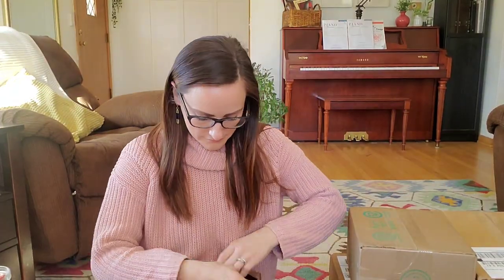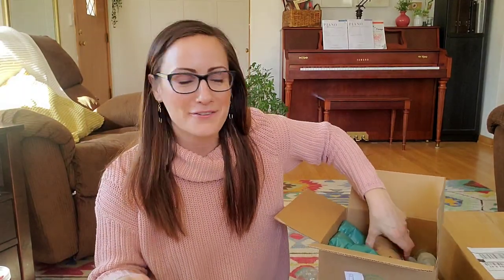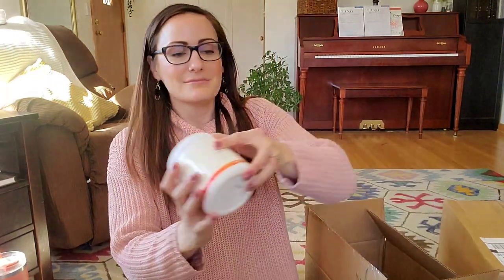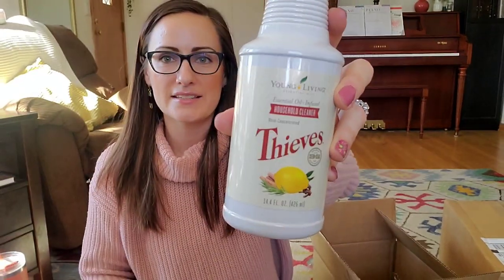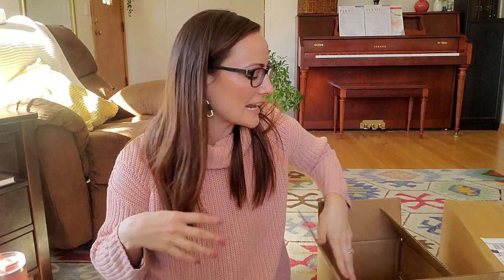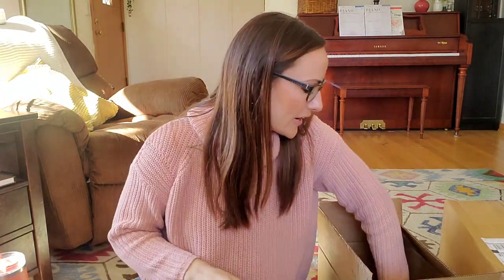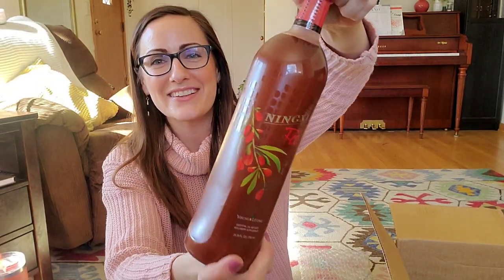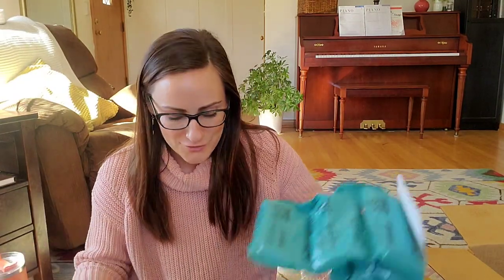YOUNG LIVING HAUL | March Wellness Box | Essential Oils + Non-Toxic Products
What we got in our monthly wellness box from Young Living for the month of March! Check out some of our healthy living essentials for our household cleaning, supplements, & personal care! Our family's favorite shop for our home & health!

If you love haul videos give this one a "like"!